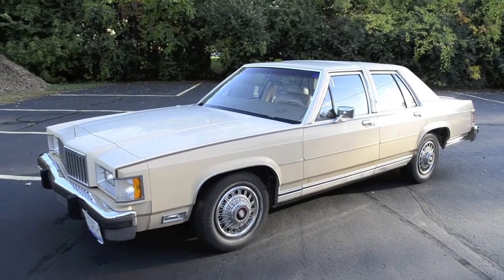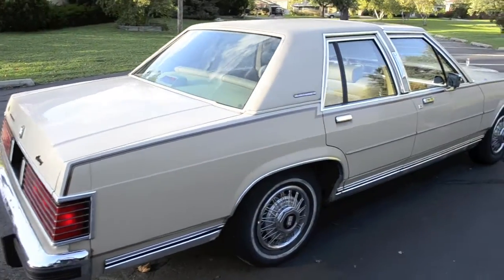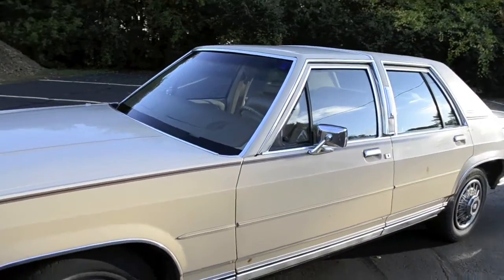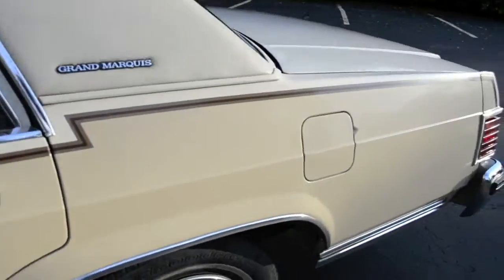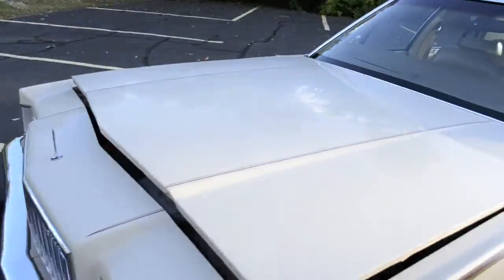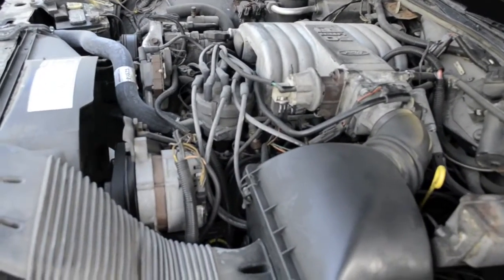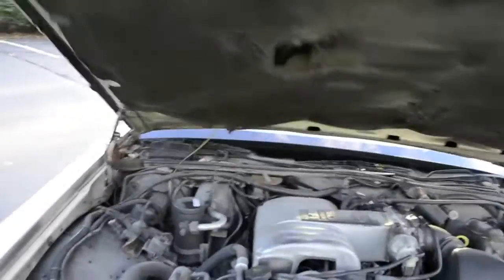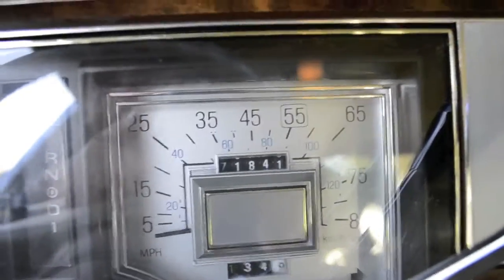1987 Mercury Grand Marquis LS For Sale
Up for Sale is my 1987 Mercury Grand Marquis LS that is currently for Sale on eBay and Craigslist.